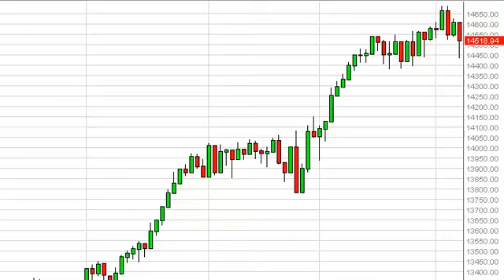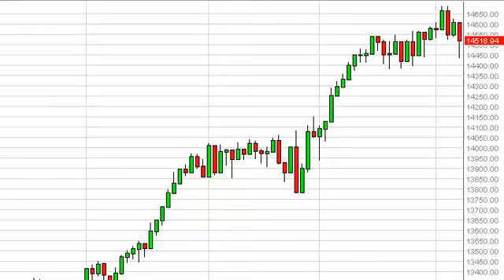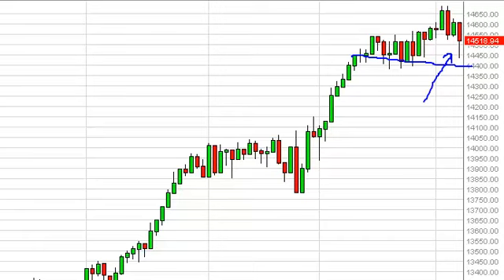Dow Jones 30 Technical Analysis for April 8, 2013 by FXEmpire.com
- April 8, 2013 index daily technical analysis for the Dow
Jones 30 INDEX. Find more information about Forex and Commodities News